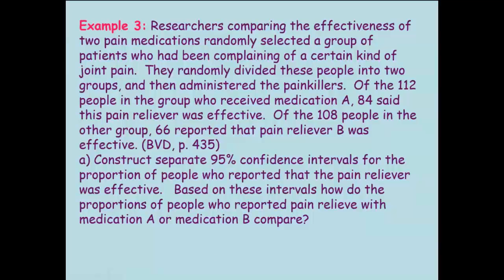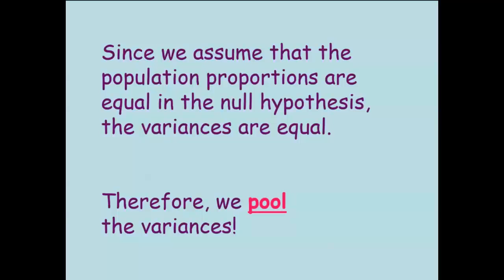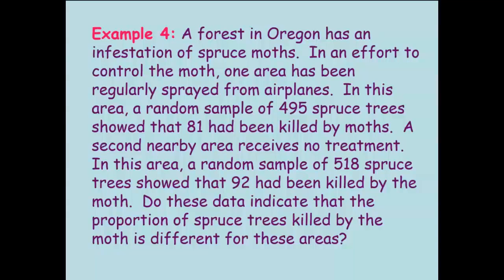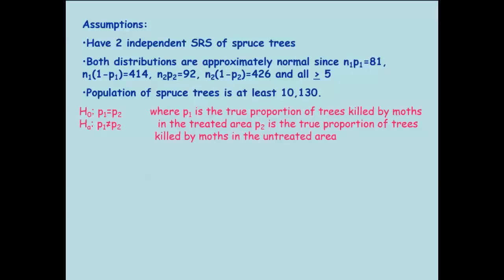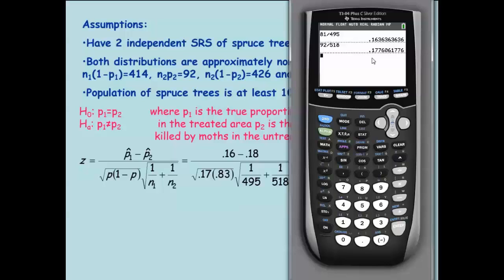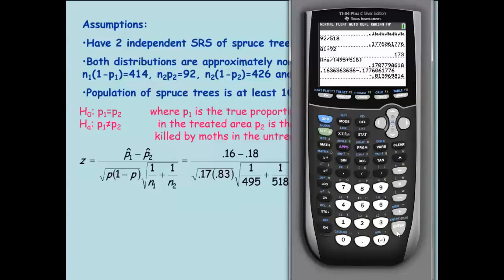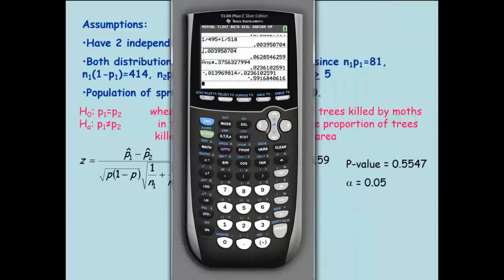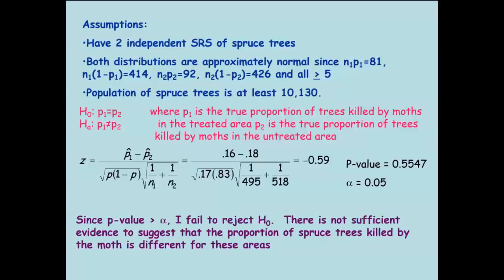2 sample proportions III